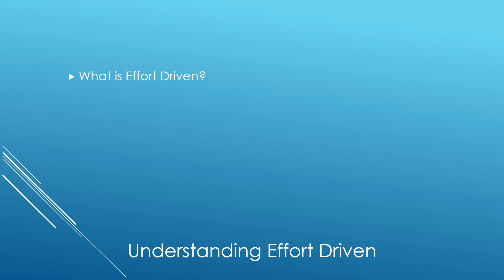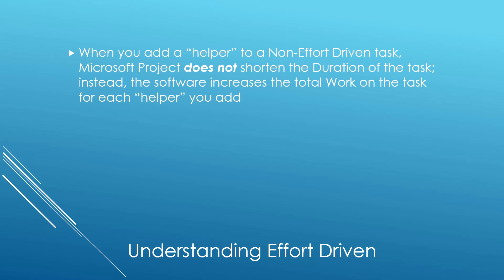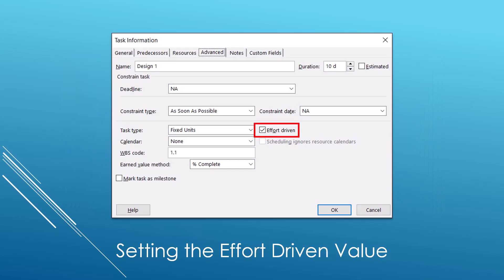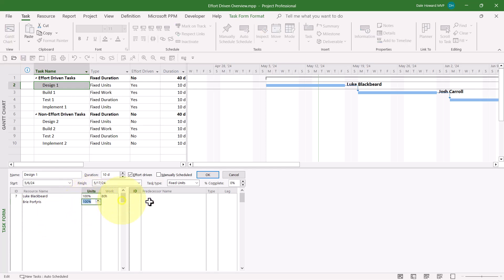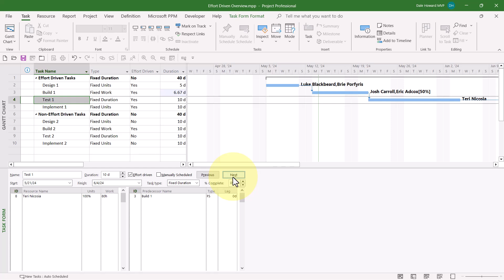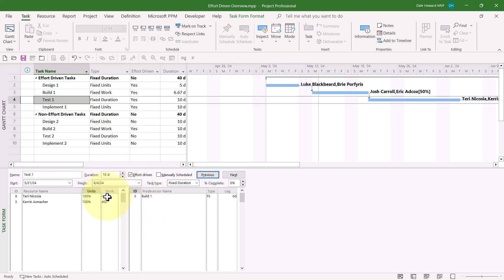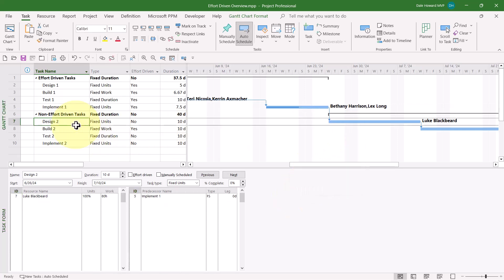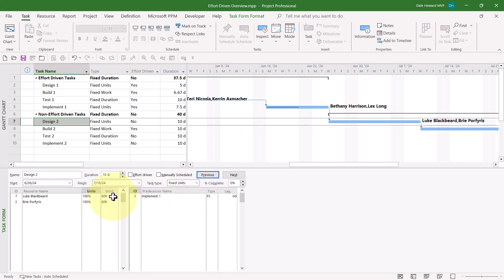What is "Effort Driven" in Microsoft Project?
One of the biggest challenges that people have with Microsoft Project is NOT knowing how the engine works or why it works the way it does. In this video I'll show you one of the most important features for resource planning and building your schedules. What is Effort Driven? How does it work for new tasks AND tasks that are in motion? I'll show you in this video.